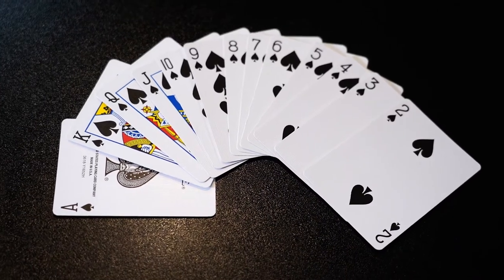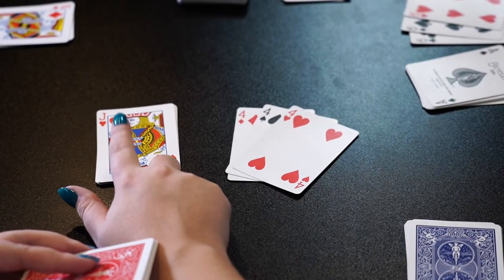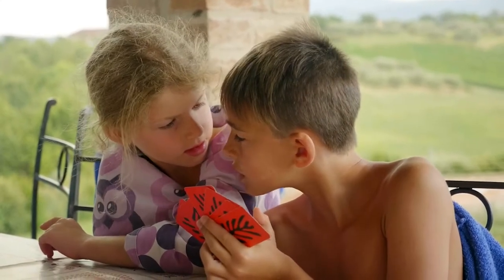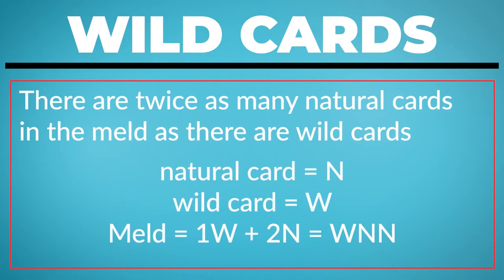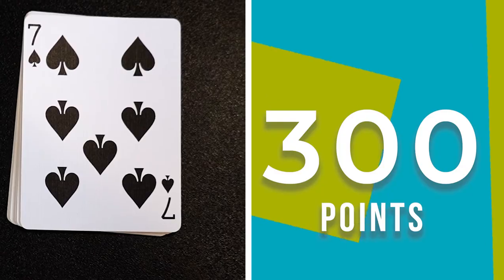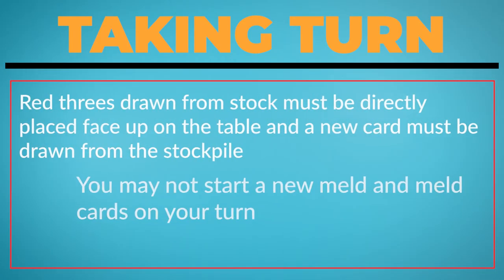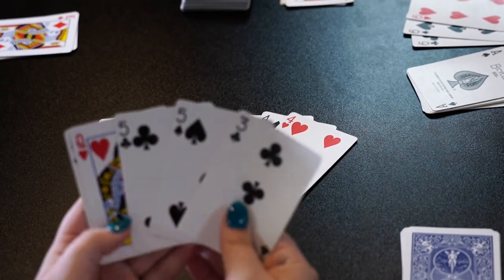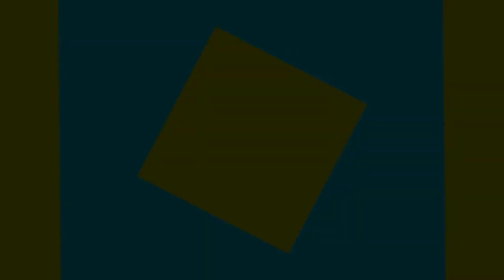How To Play Hand and Foot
Hand and Foot card game is a game related to Canasta. Discover the detailed rules for playing this exciting Rummy style card game.